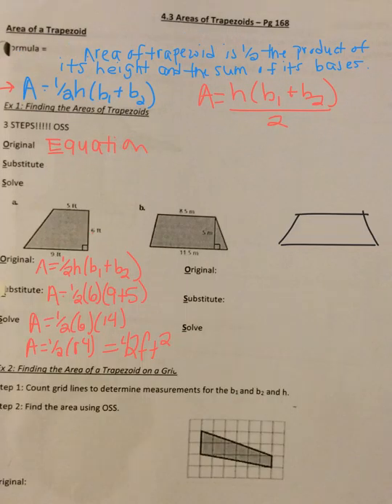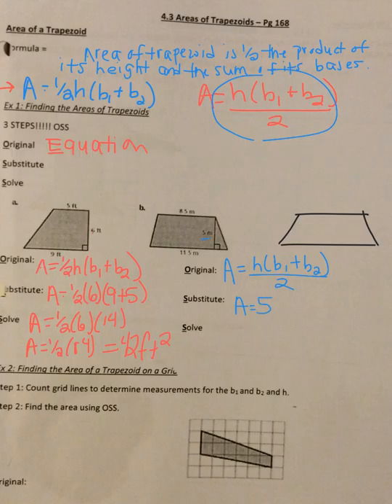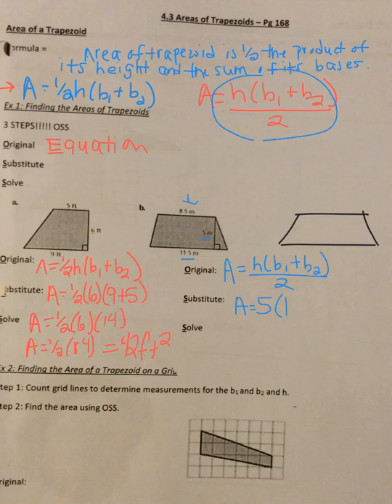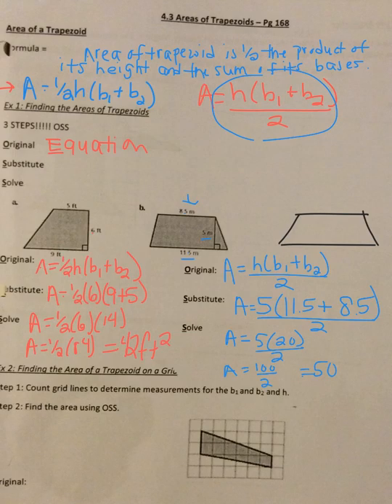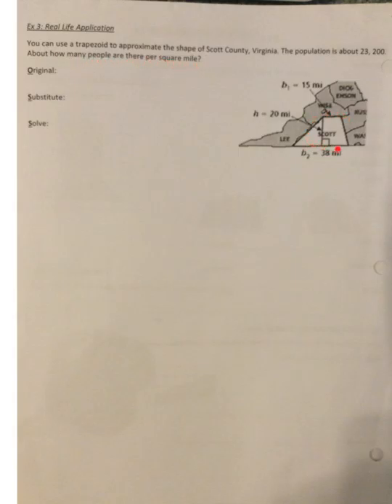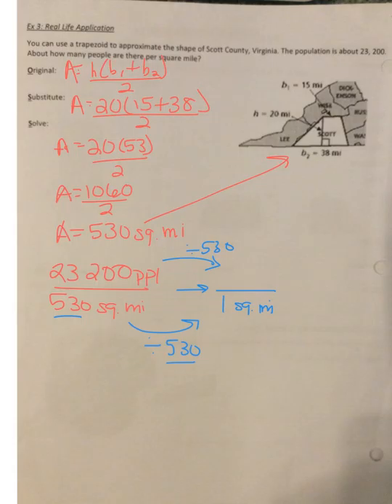4.3 area of trapezoids